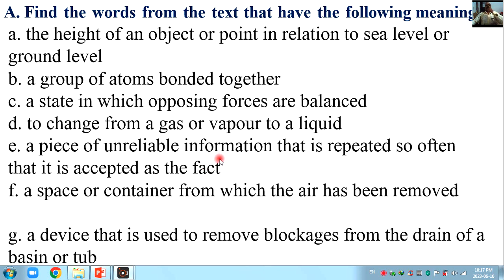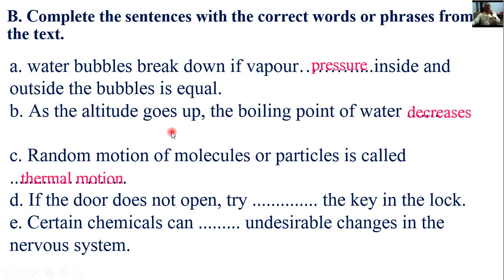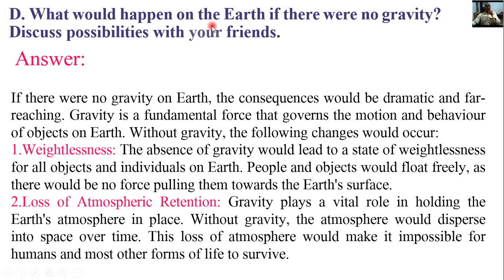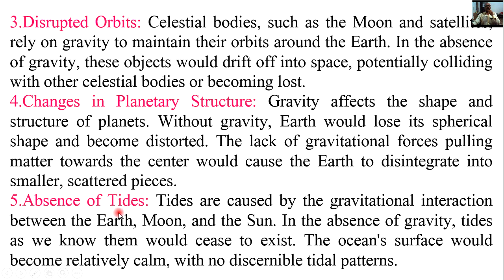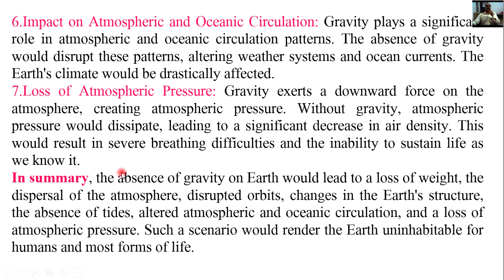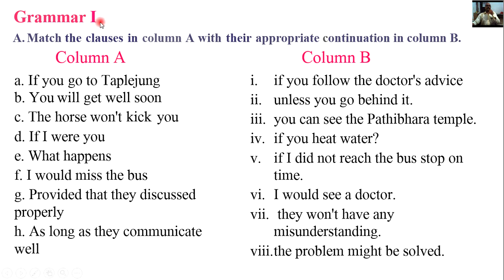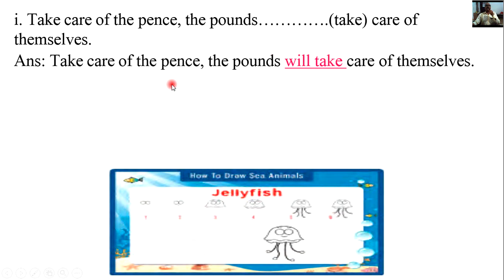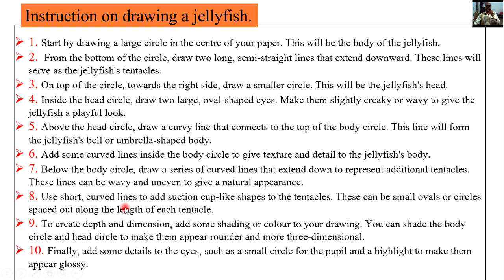Class-10//Unit-5//Science and Experiment//Yes, You Can Boil Water at Room Temperature//Exercises//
Class-10//Unit-5//Science and Experiment//Yes, You Can Boil Water at Room Temperature//Exercises//Grammar//Writing//Water Vapour Pressure//Boiling Water//Low Pressure//